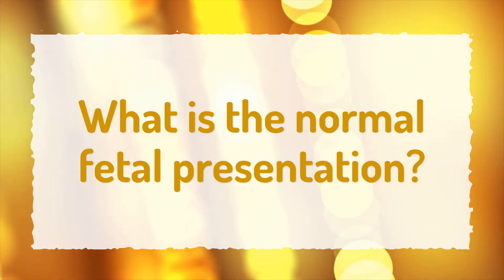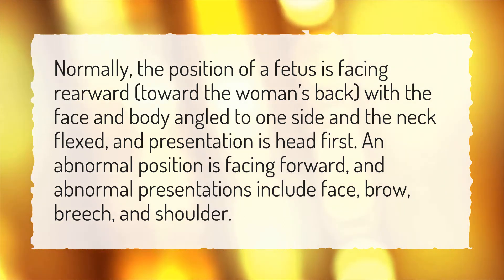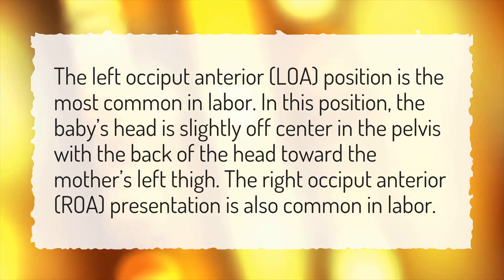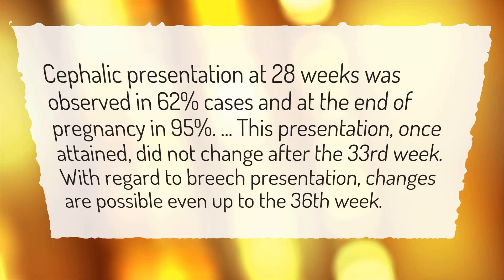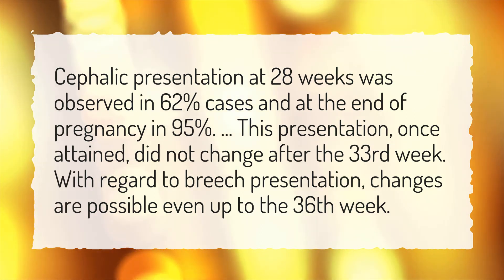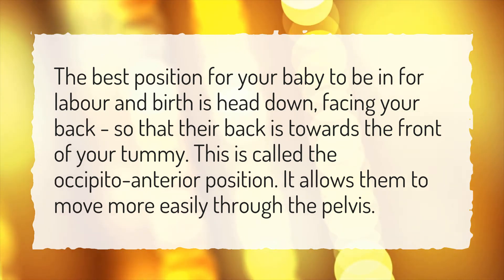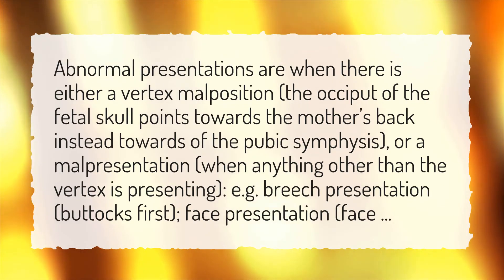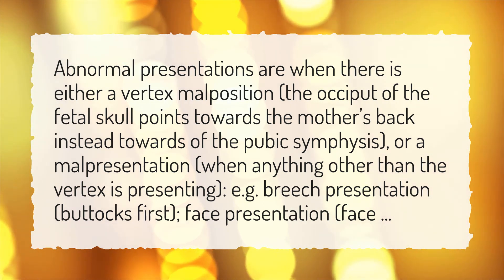What is the normal fetal presentation?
More About Cephalic Presentation • What is the normal fetal presentation?